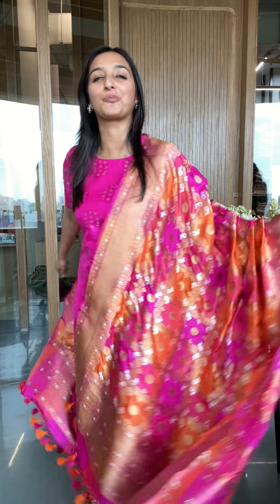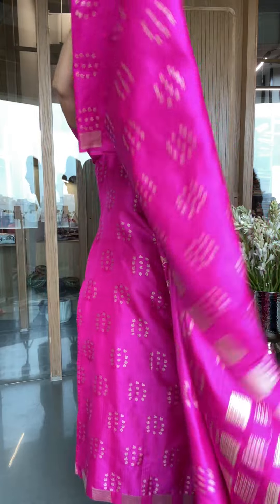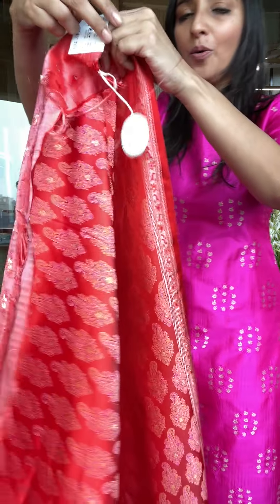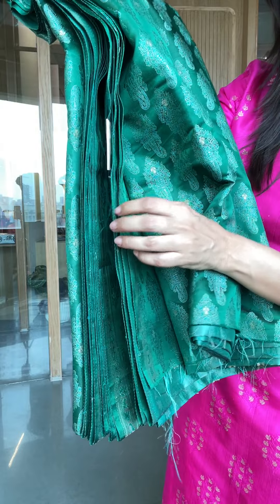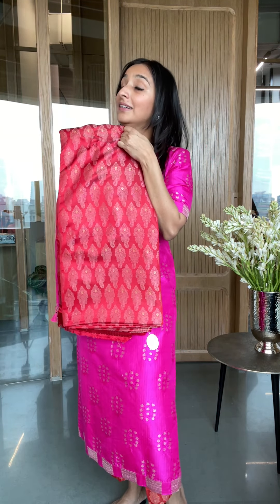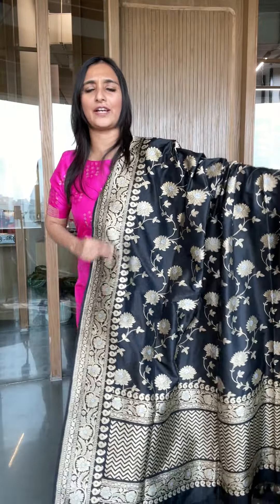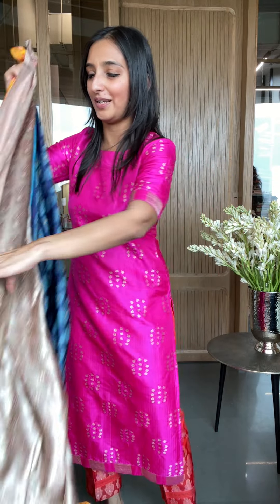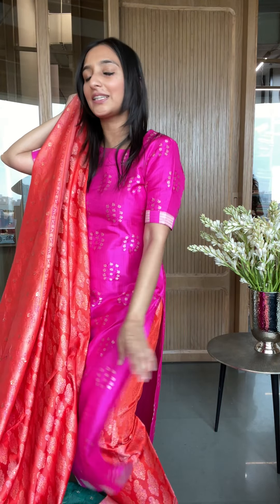Neev Video- Presenting our premium range of Banarasi Katan silk dupattas paired with Silk fabrics